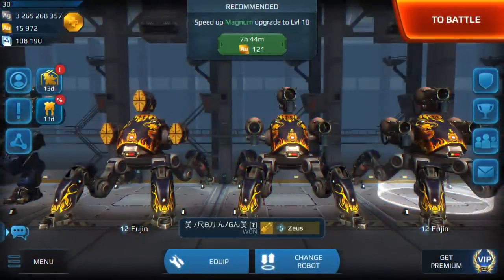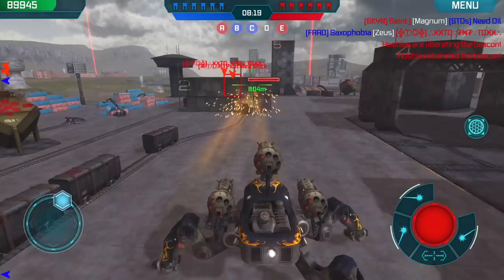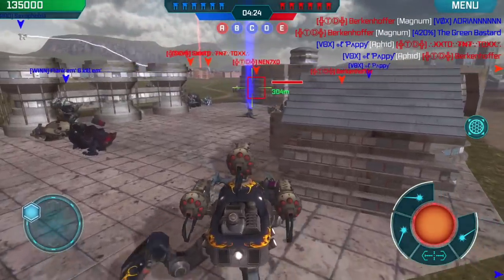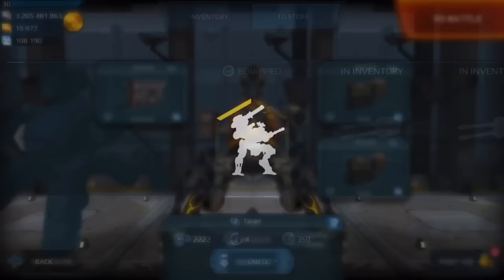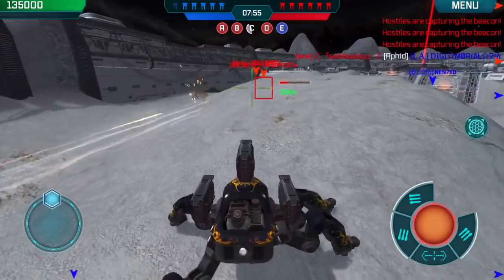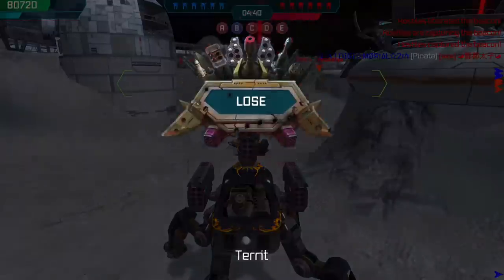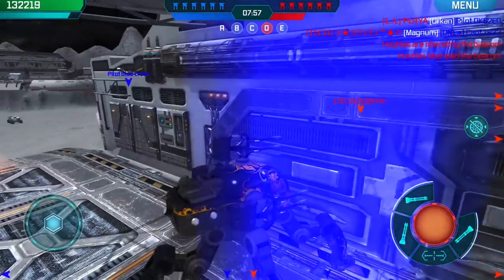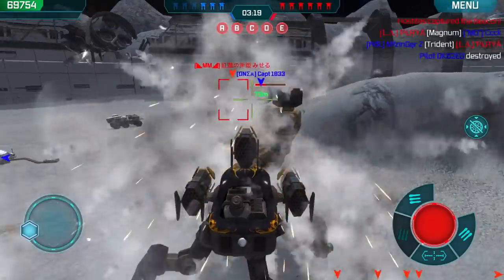War Robots [WR] Tutorial - How to use the Fujin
War Robots Tutorial. In this video I offer tips and a general guideline on how to play the Fujin robot with live gameplay commentary.

When using the Fujin, the pilot must remember to always refresh or regenerate the Sentry Shield by finding cover. This is illustrated at the [4:12] mark when I hid behind a building to regenerate my shield for the next engagement.

Some players have mentioned to me another tip is to go into Sentry mode just as plasma is being fired at you but I don't really advise this. While the first few plasma shots may miss you, once the Sentry shield has been activated, you will end up taking even more damage and in order to avoid that damage you will have to deactivate once again. In the time it takes to deactivate you would have been better off with the shield down and moving side-to-side.

Another very important tip - always make sure to observe what weapons the enemy is firing at you. If they are firing plasma weapons such as Tarans or Magnums, don't activate the shield. If they are firing rockets or missiles then activate it.

[2:09] Game 1 (Springfield)
[14:08] Game 2 (Moon)
[20:43] Game 3 (Moon)